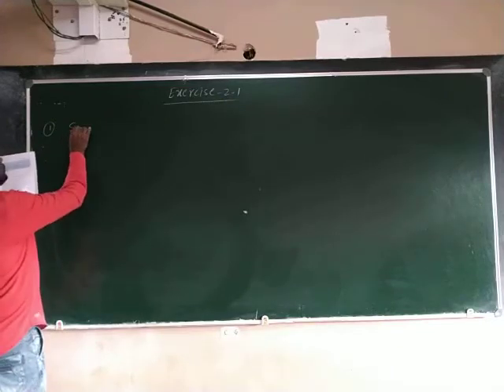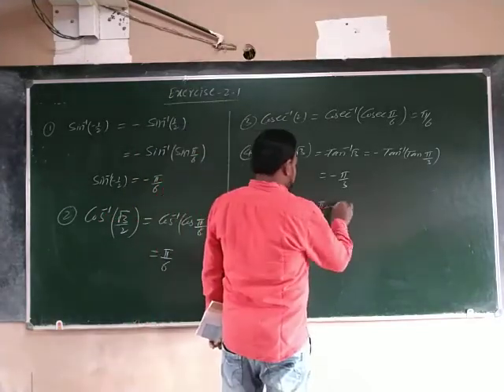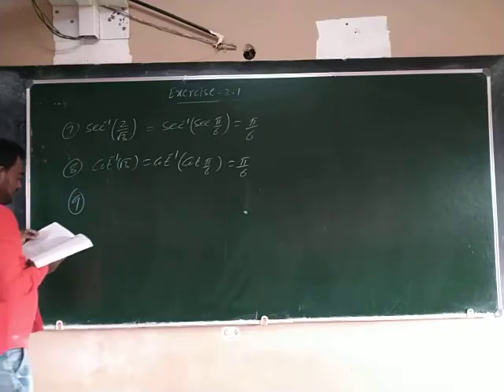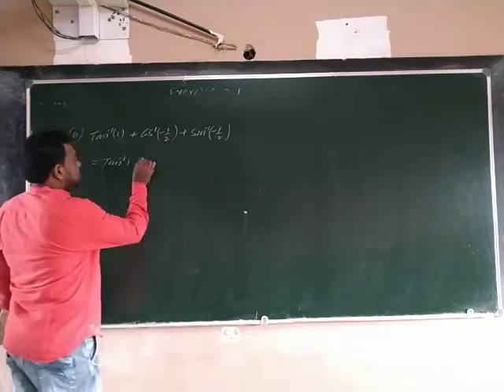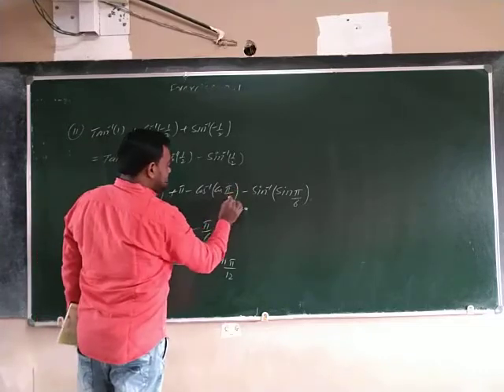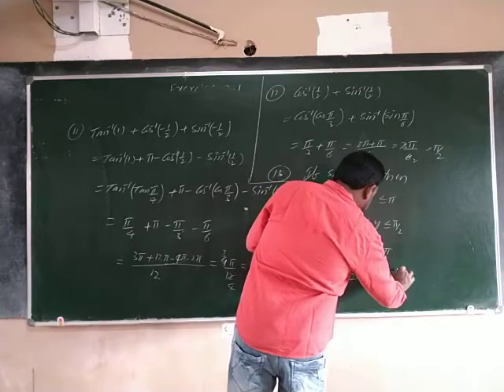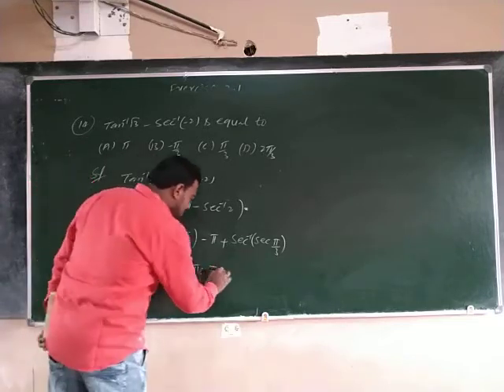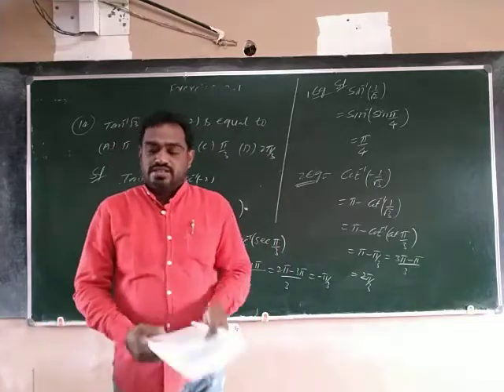Exercise-2.1 / Inverse trigonometric functions/ 2 Puc